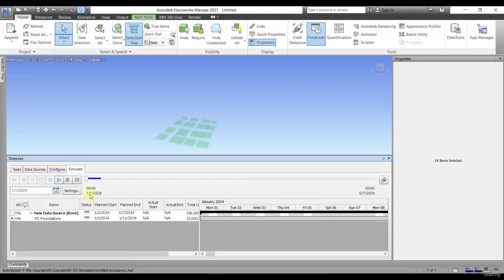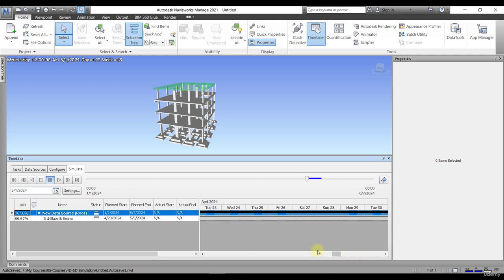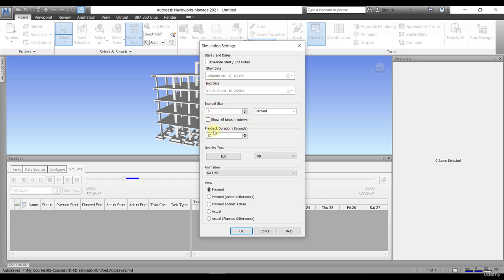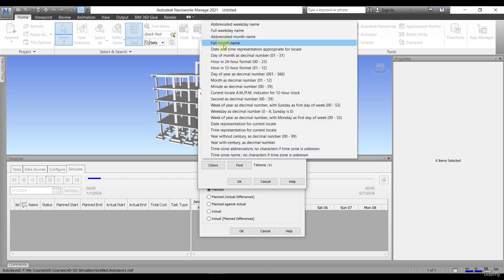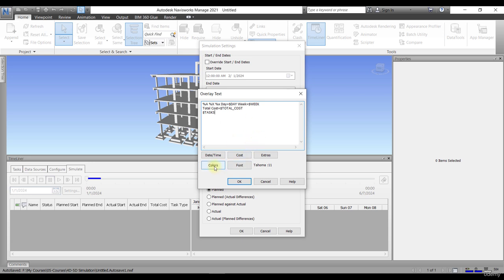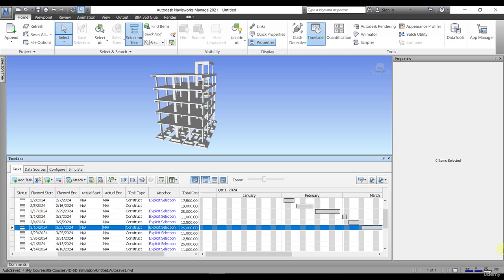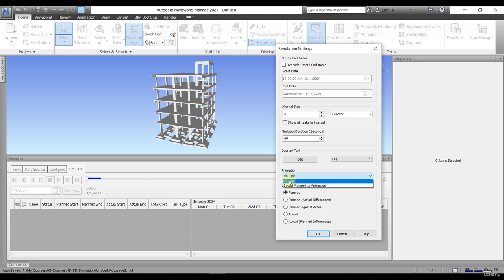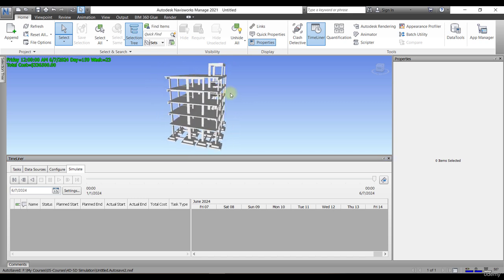36 Simulation Settings /Navisworks Essentials 4D & 5D BIM for Construction.